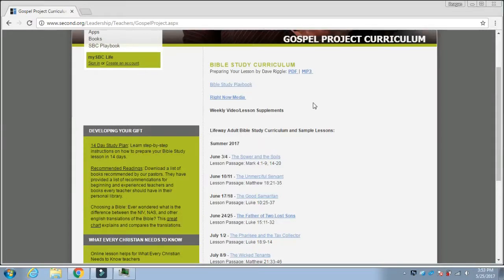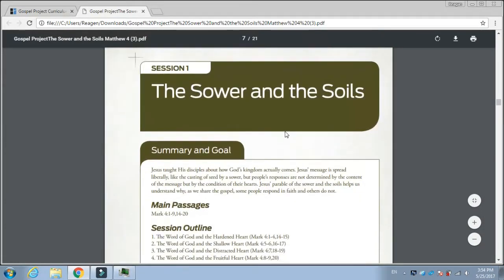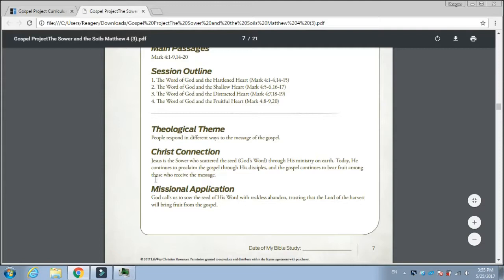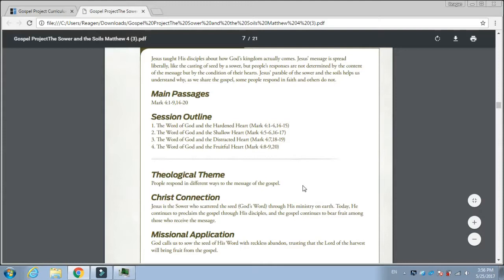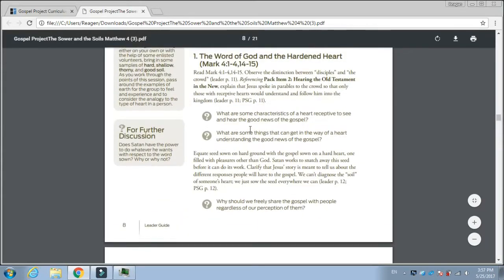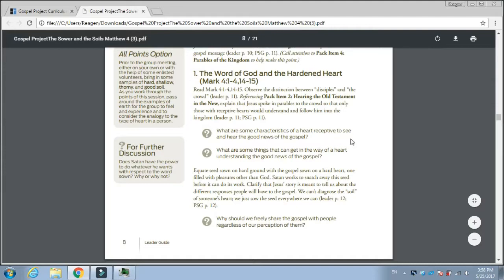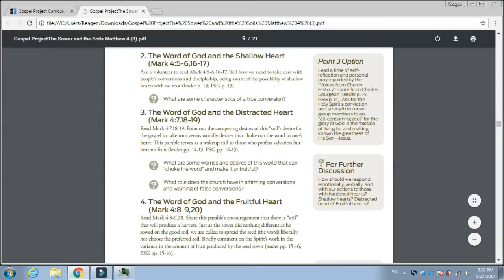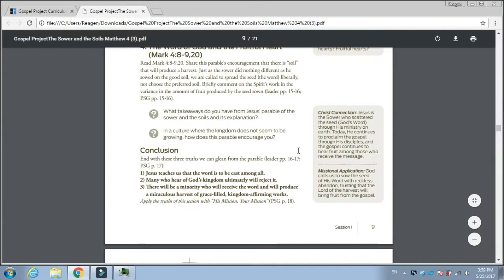How To Use Gospel Project Sample Lessons